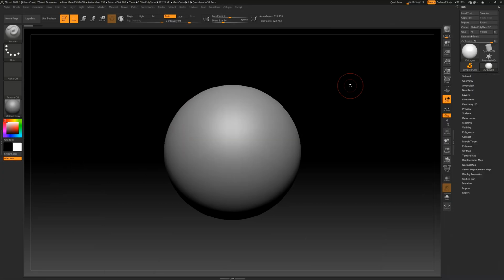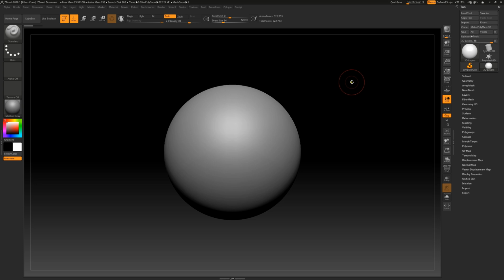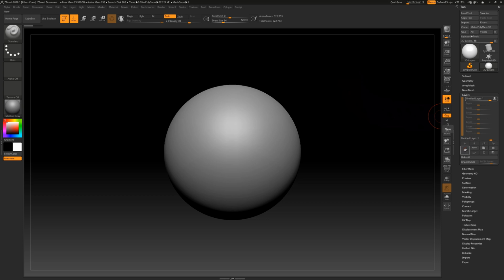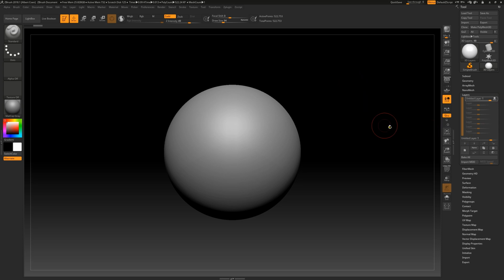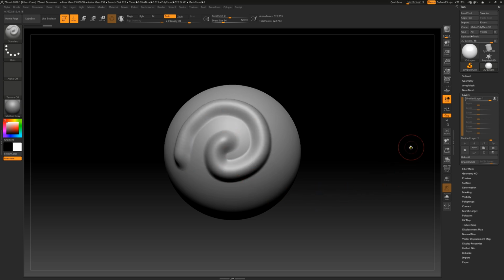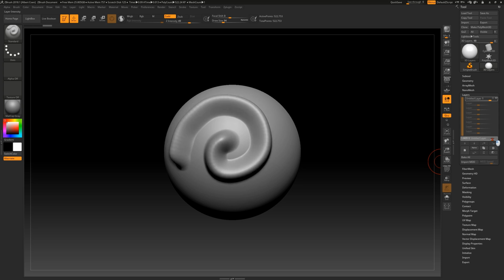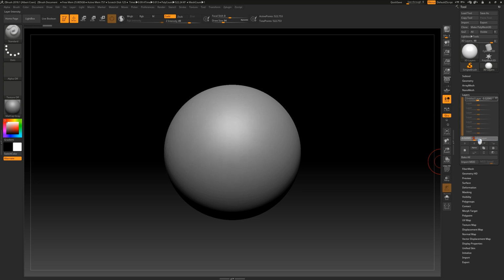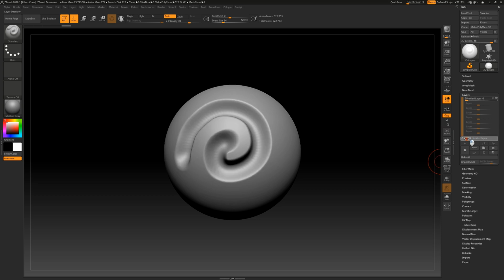ZBrush for beginners_#40 | 3D Layer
3D Layer